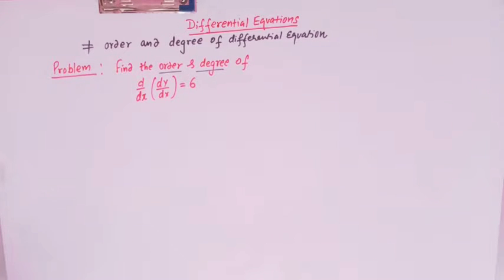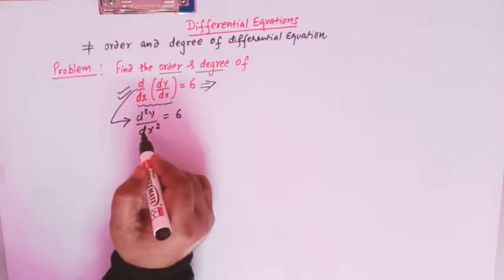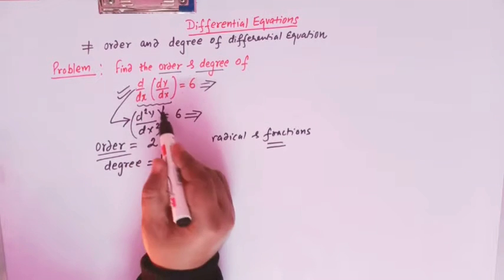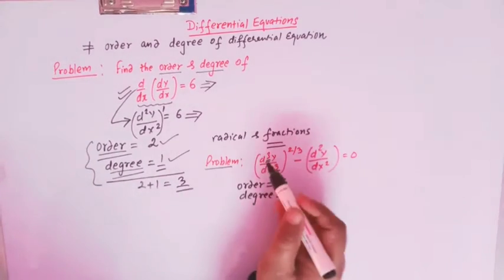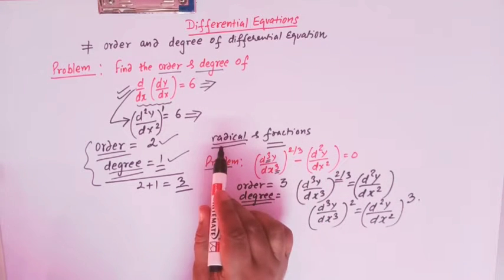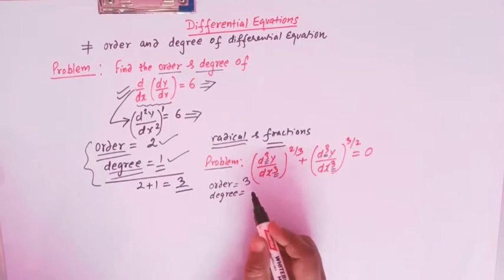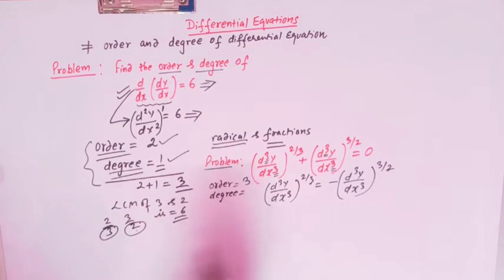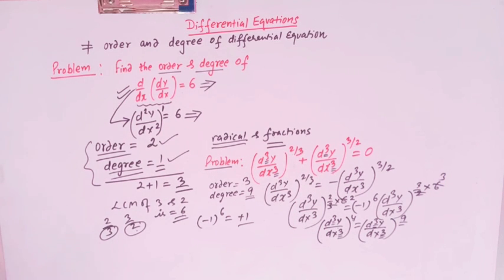How to find the order and degree of Differential Equations.